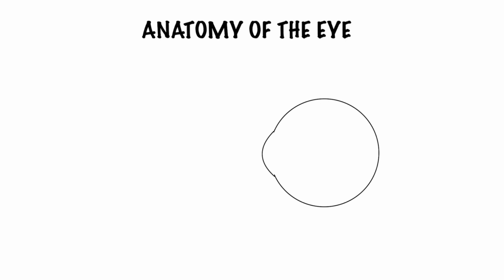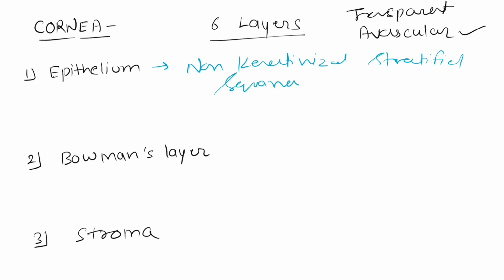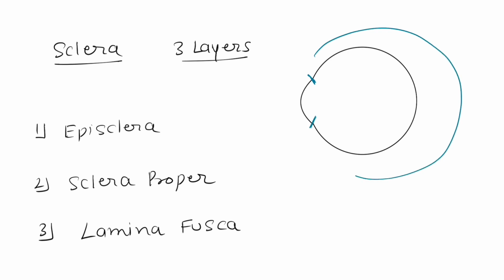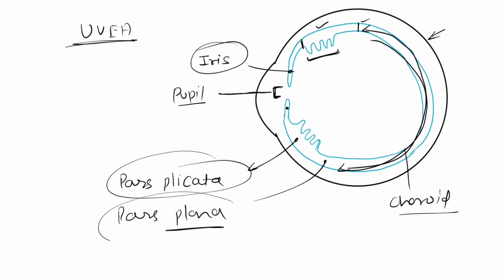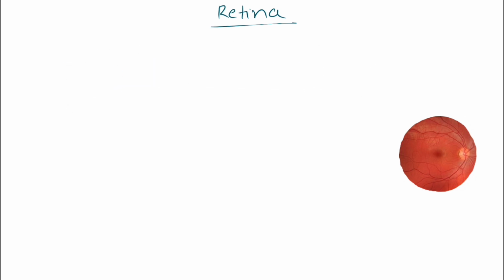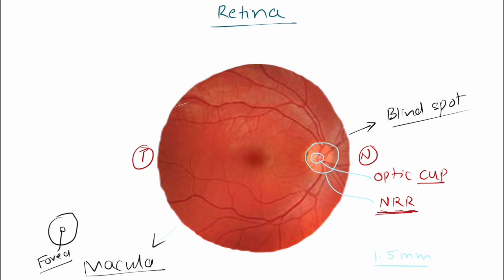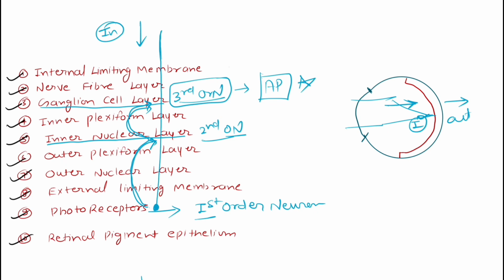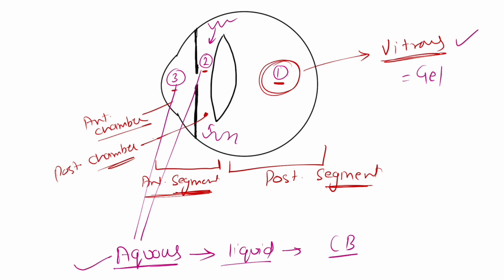ANATOMY OF THE EYE | FMGE | USMLE | NEXT | NEET UG | NEET PG | PLAB | DU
The anatomy of the eye is a complex and fascinating topic. Explore the different parts and functions of the eye, from the cornea to the retina, in this comprehensive guide.

NEET UG
NEET PG
FMGE
NEXT
USMLE
UKMLA
PLAB
EYE
EYES
OPHTHALMOLOGY
EYE ANATOMY
ANATOMY
HUMAN ANATOMY
HUMAN BODY FACTS
ANATOMY OF THE HUMAN EYE
EYEBALL ANATOMY
VIRAL ANATOMY LECTURES
MBBS
MD
MS
FUTURE DOCTOR
KOTA COACHING